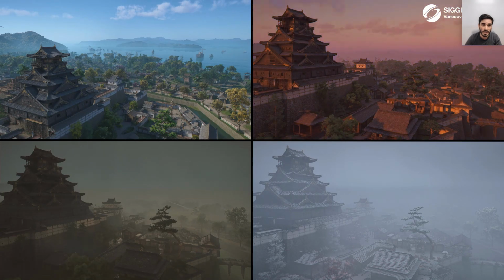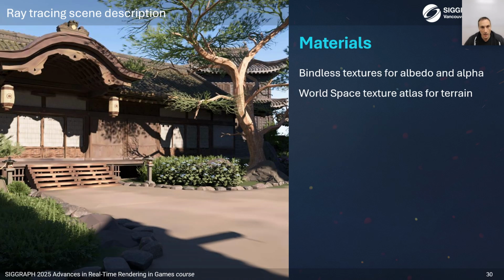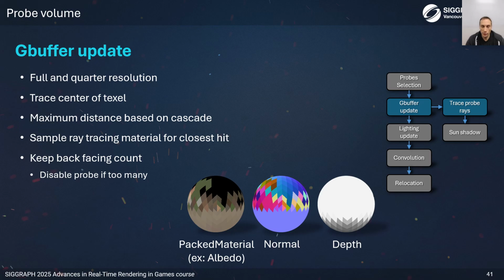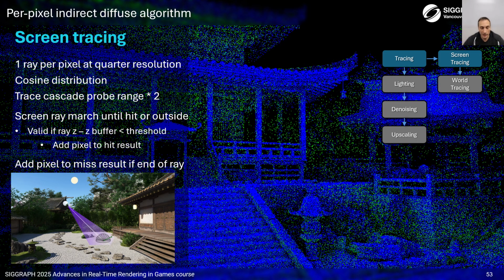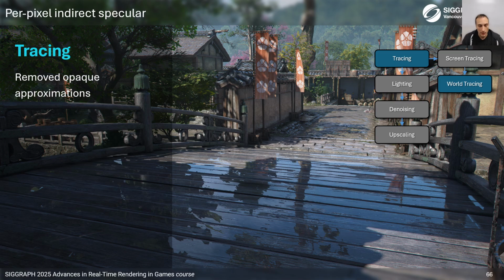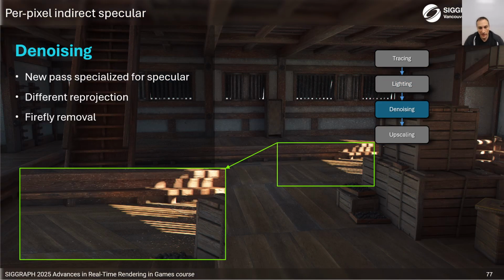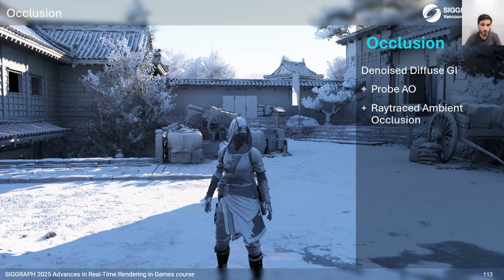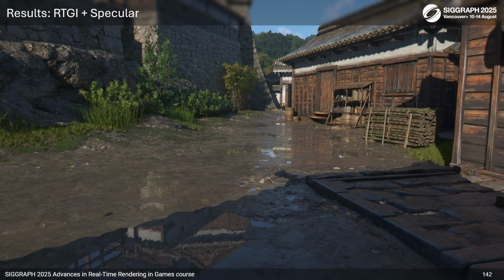RAY TRACING THE WORLD OF ASSASSIN'S CREED SHADOWS (Advances in Real-Time Rendering SIGGRAPH 2025)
Assassin’s Creed Shadows was developed with the Anvil game engine and is set in feudal Japan. For this game, we developed a ray-traced global illumination solution supporting large-scale dynamic open-worlds and their specificities. We will present the algorithms we rely on, the choices made for the foundation of our ray tracing pipeline, the reasoning behind them and their detailed performance. The talk will also cover the many challenges we faced due to the accurate depiction of this historical period such as translucent geometries, thin walls, small windows and large quantities of dense vegetation. We will also give insight into the challenges of implementing specular reflection inside our global illumination solution in the short period given by the delayed launch.

Speakers Bio:

Luc Leblanc is a Technical Lead for Anvil’s rendering team specializing in ray tracing and lighting topics. He has a research background from his PhD in addition to 25 years of experience in the rendering field and over 12 years of experience in the video-game industry. Notably, he was the main contributor for global illumination and ray tracing development at Eidos Montreal and for ray-traced specular global illumination on Assassin's Creed Shadows at Ubisoft Montreal.

Melino Conte is Team Lead and contributor for Anvil’s rendering team specializing in ray tracing and lighting topics. He has 10 years’ experience in the rendering field and 7 years of experience in the video game industry. Melino previously worked on rendering for Marvel's Guardians of the Galaxy title at Eidos Montreal and contributed on the ray tracing topics for Assassin's Creed Shadows at Ubisoft Montreal.